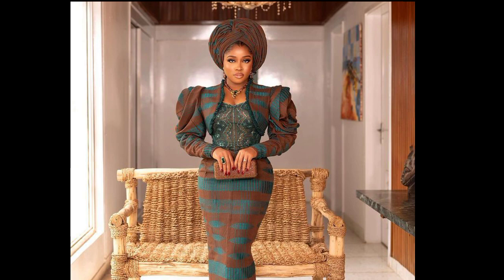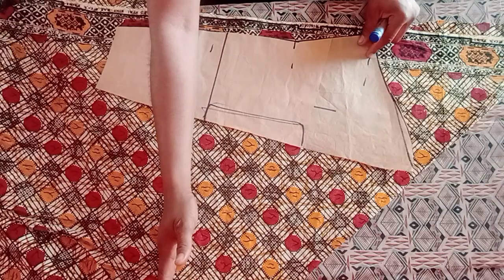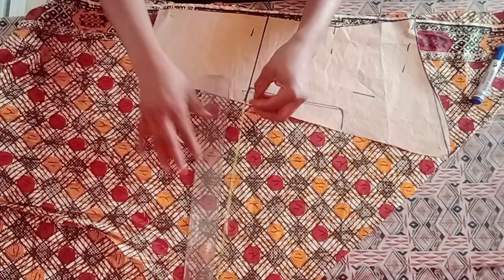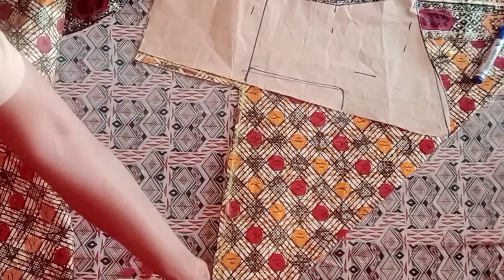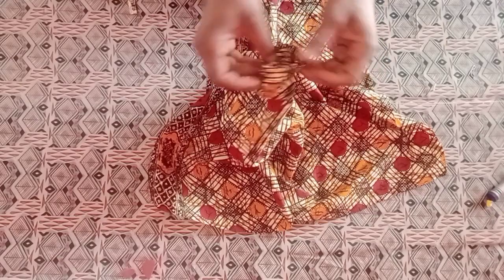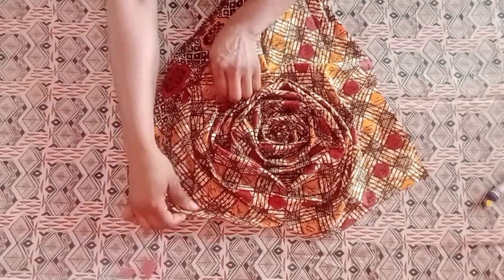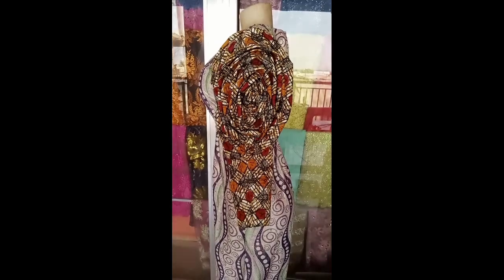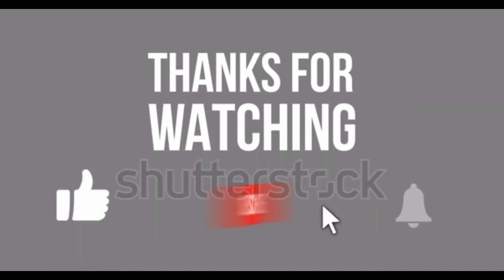TRENDING SPIRAL ROSE SLEEVES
Step up your game with this stunning trending spiral rose sleeves. this detailed video tutorial will help you achieve a perfect spiral rose sleeves.